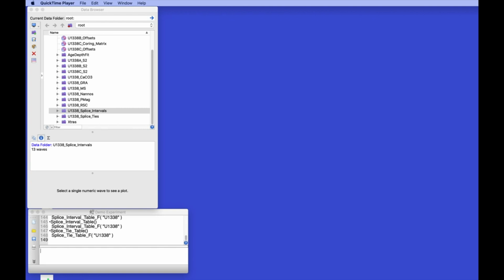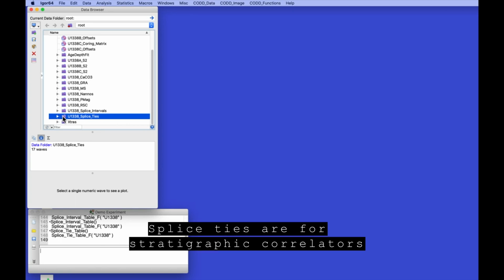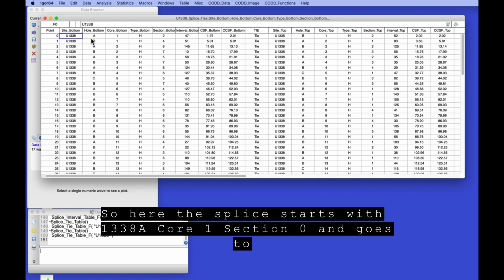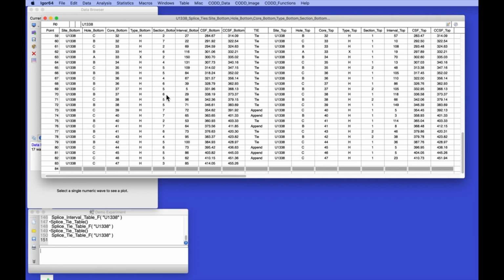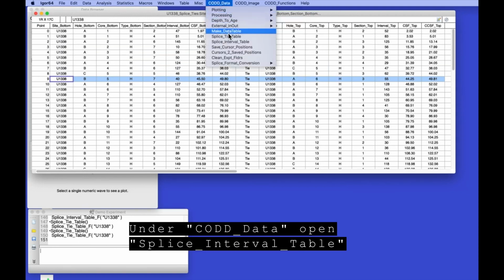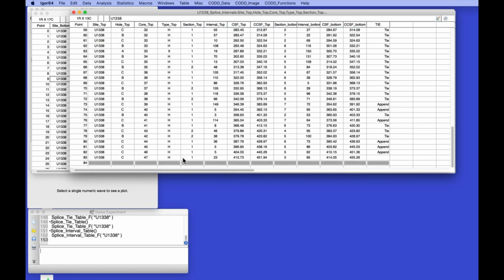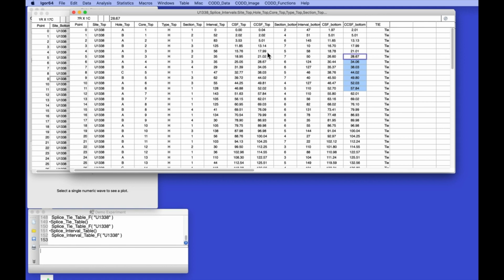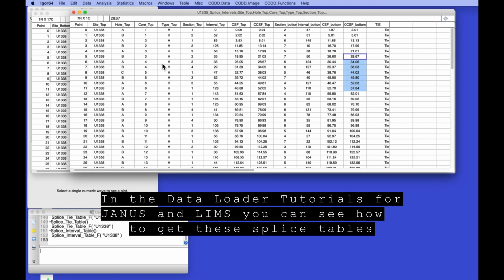CODD Tutorial - Splice 1 - Ties & Intervals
This video will explain you the difference of splice ties and splice intervals in CODD on behalf of the demo experiment which you can download